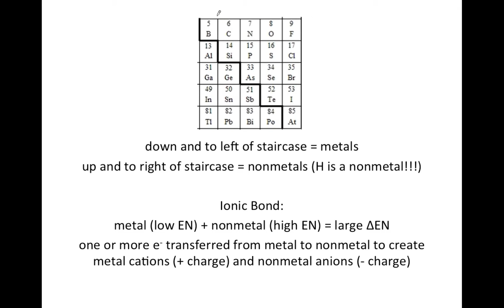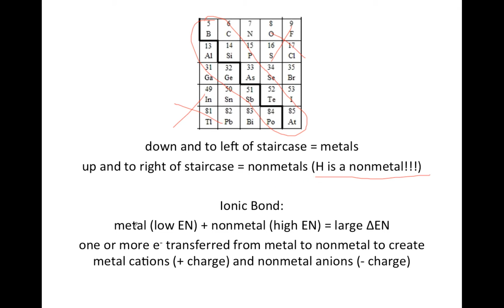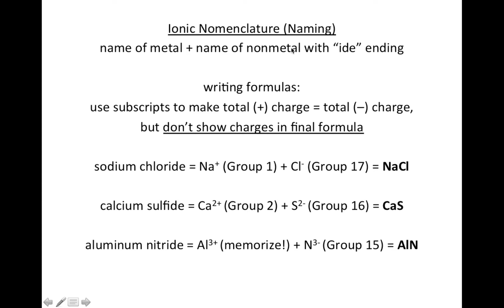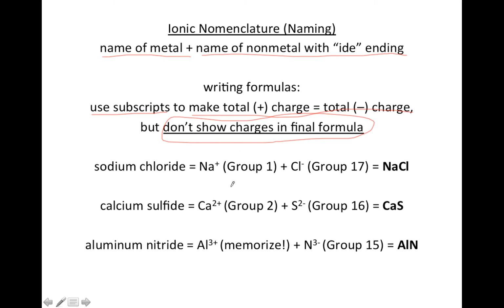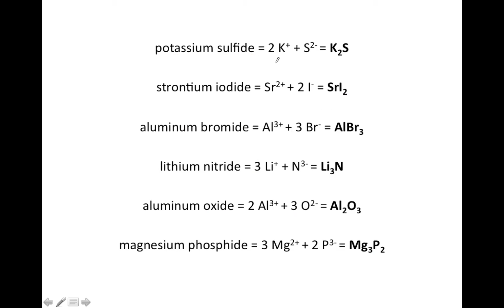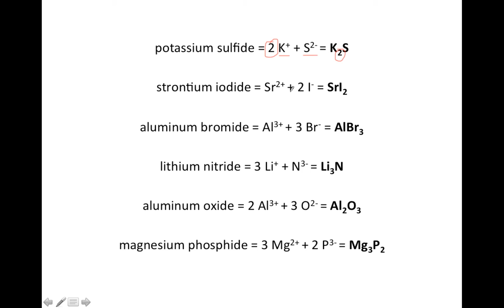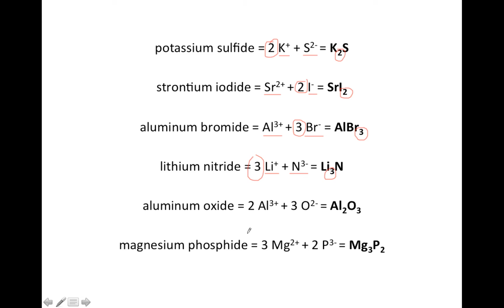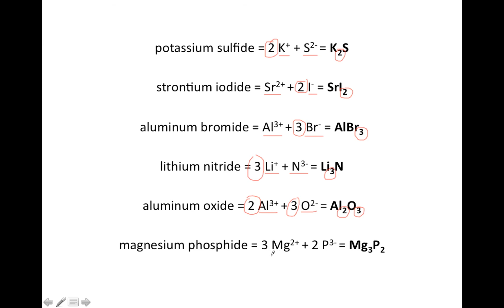Ionic Bonding and Ionic Nomenclature: Groups 1 and 2 + Groups 15, 16, and 17